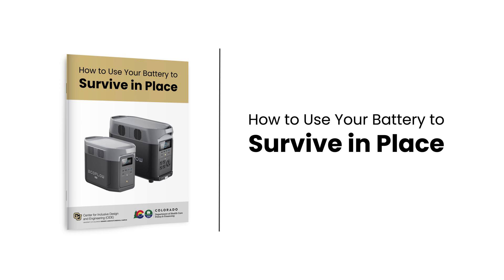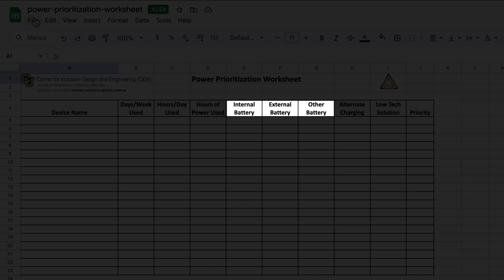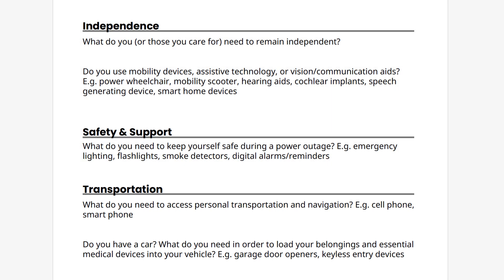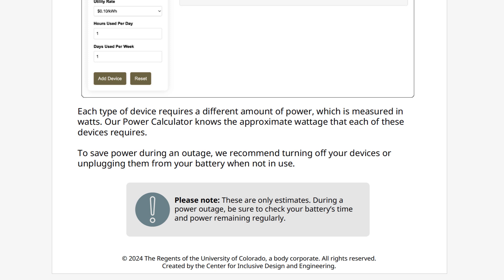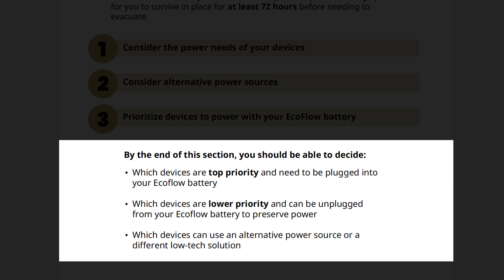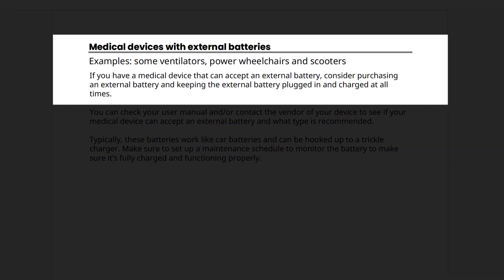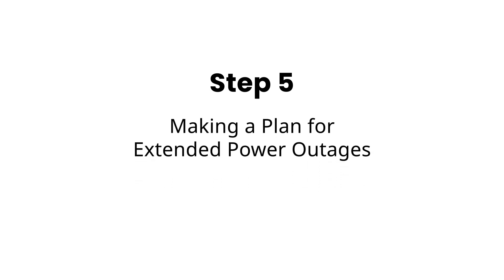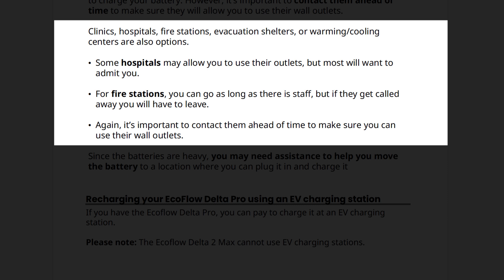How to Use Your Battery to Survive in Place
Chapters:
0:00 - Introduction
0:53 - Why is backup power important
2:02 - STEP 1 - Setting up your battery
3:57 - STEP 2 - Identify the devices you'll need
6:46 - Other considerations (CMIST)
10:22 - Calculate your power needs
13:43 - Power Calculator
16:04 - Power audit
18:06 - STEP 4 - Prioritize your power needs and consider alternatives
19:31 - Consider power needs
22:38 - Consider alternatives
27:07 - Prioritize your devices
29:48 - STEP 5 - Make a plan for extended outages
36:49 - Closing comments